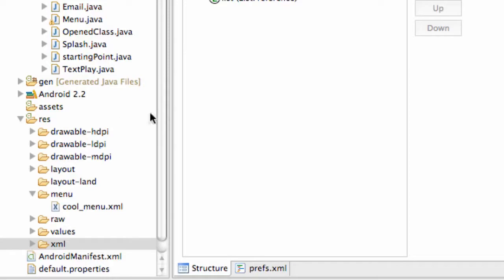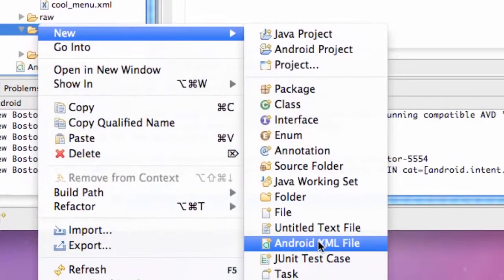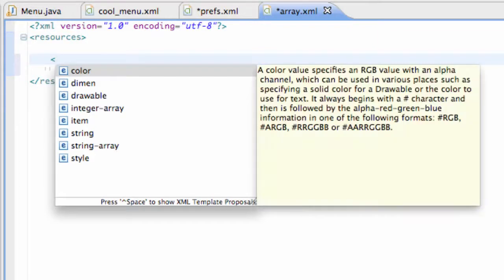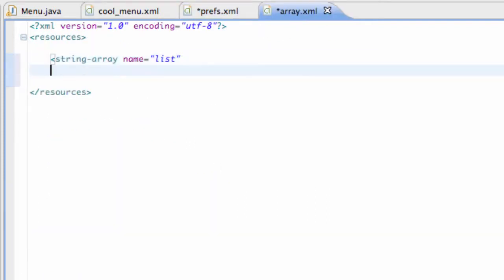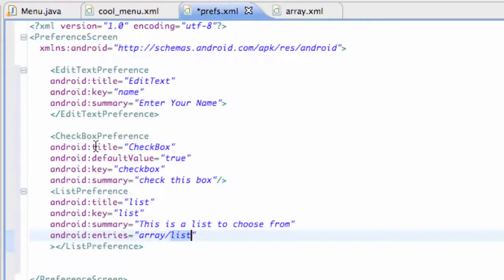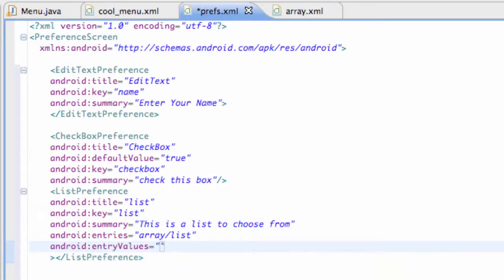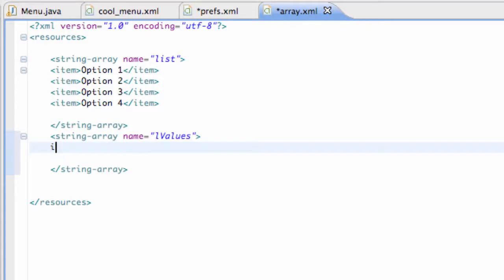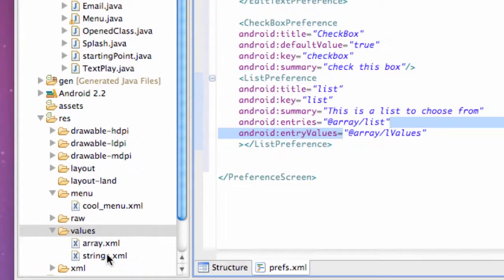- 55 - Setting up a String array resource.MP4